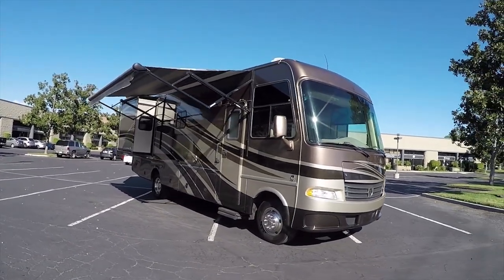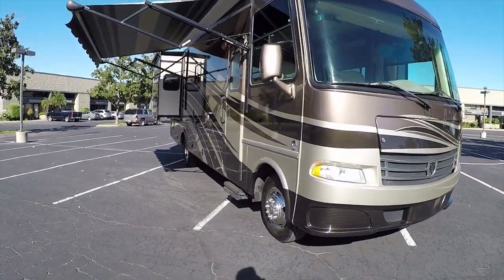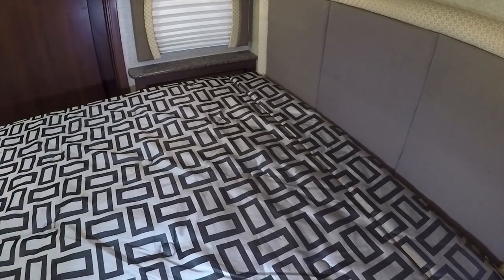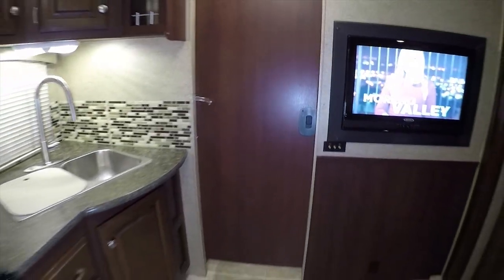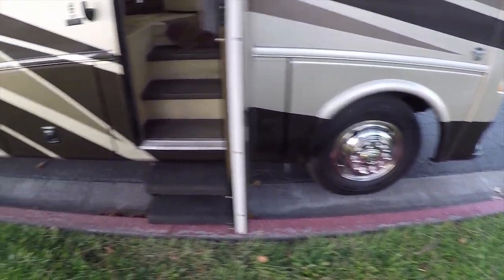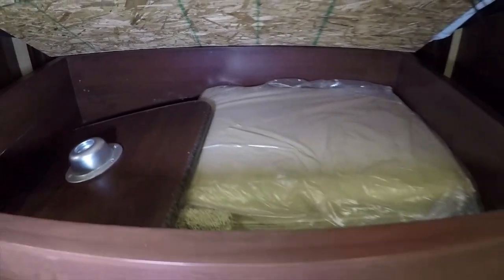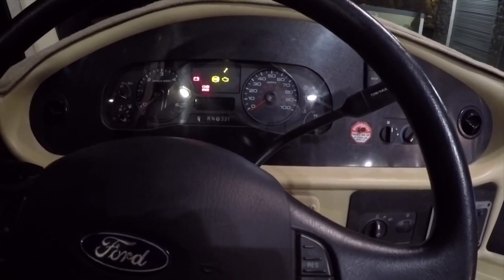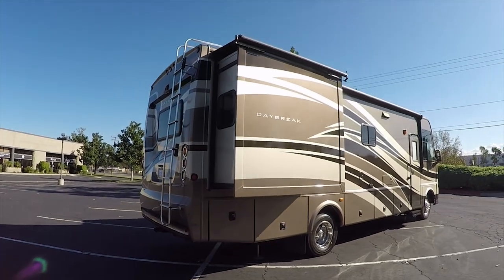13 RV Thor Daybreak Motorhome 28PD For Sale Video Tour 11 20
13 RV Thor Daybreak Motorhome 28PD For Sale Video Tour 11 20